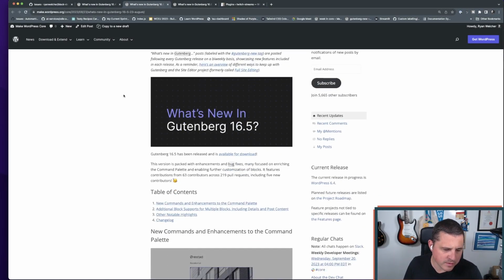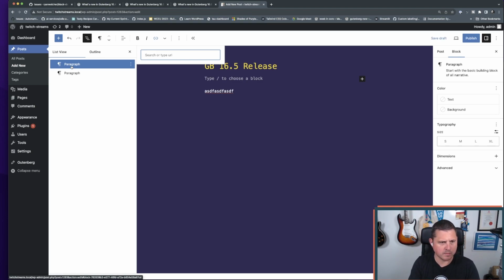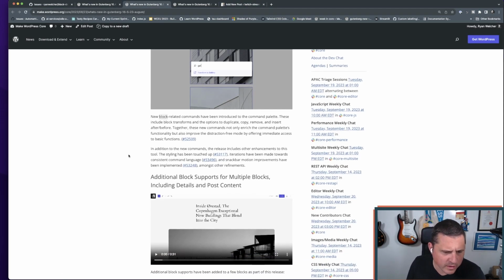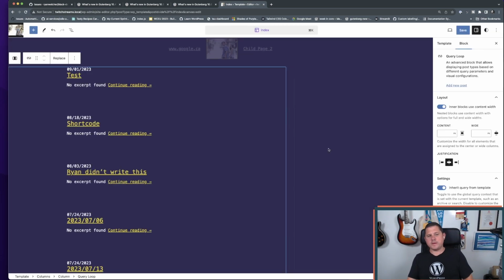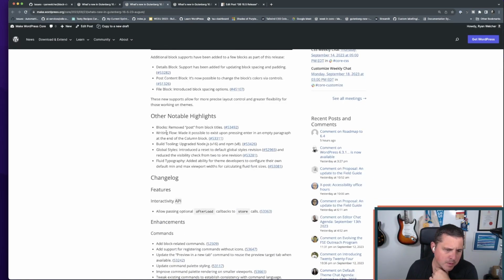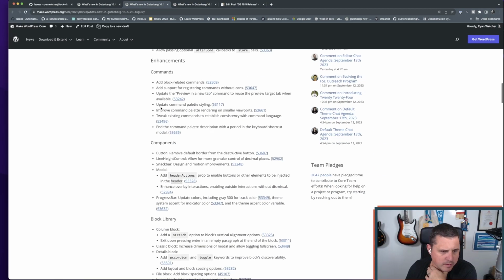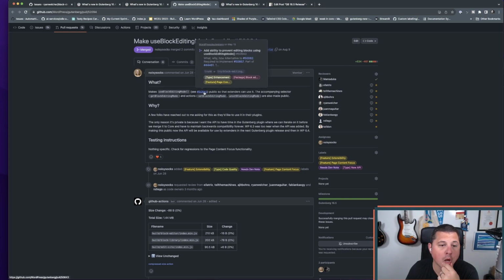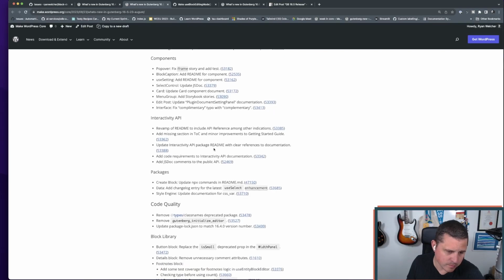Reviewing Gutenberg 16.5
In this video, originally streamed September 14, 2023, we have a look at the new features released with Gutenberg 16.5